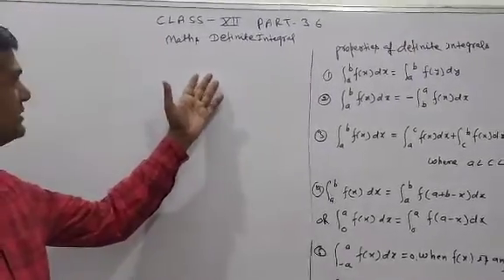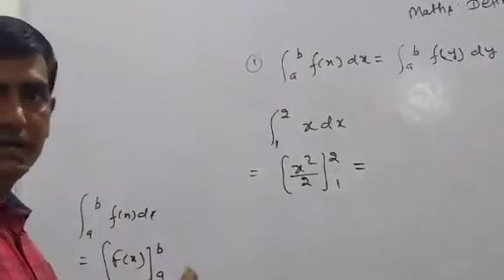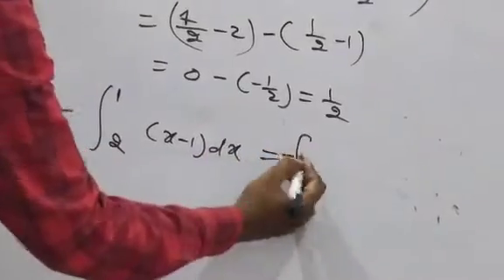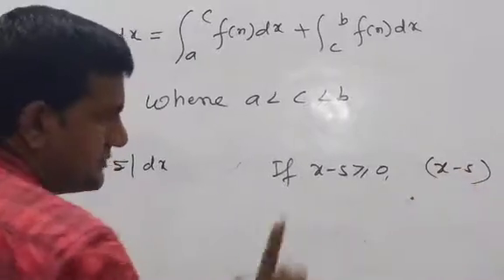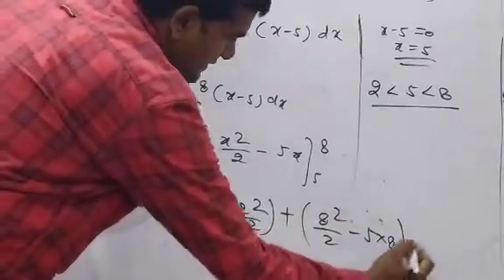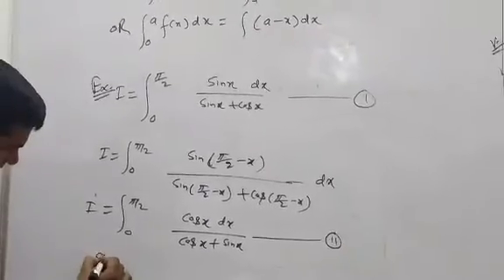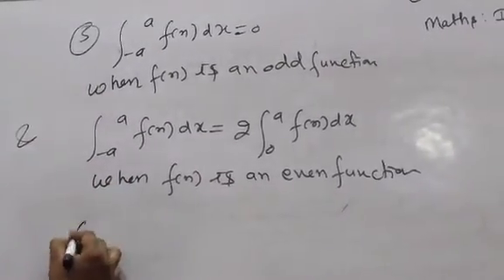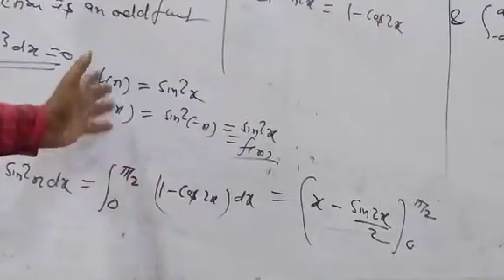XII CMaths Part 36